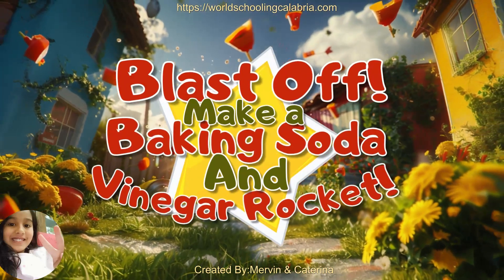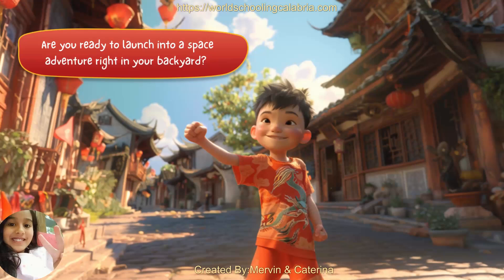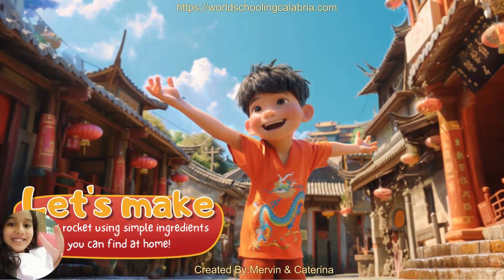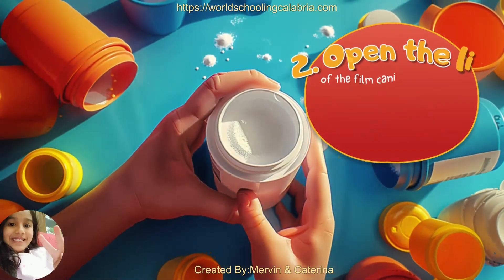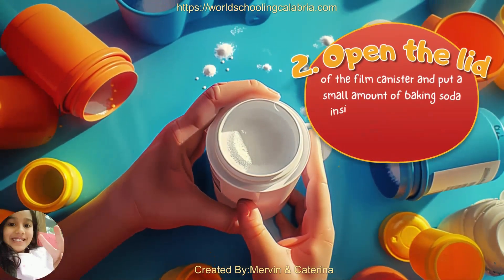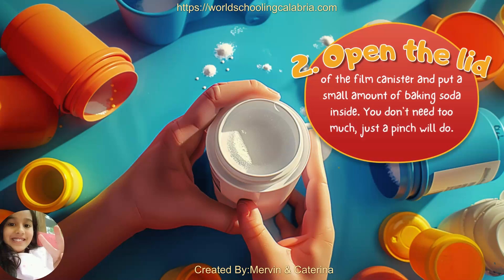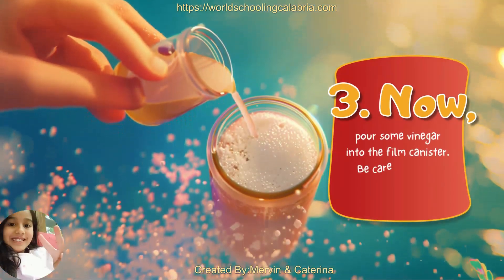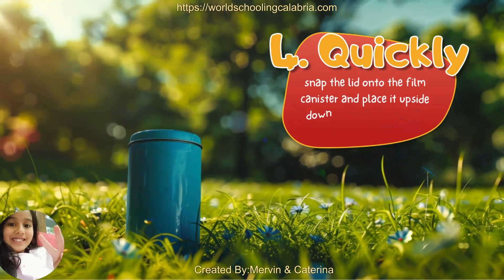Blast Off! Make a Baking Soda and Vinegar Rocket AI Animation kidstories Fairy Tales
adventure as we launch a fairy tale character to the MOON using the power of baking soda! In this exciting experiment, we combine science and storytelling to create a thrilling rocket launch that will inspire kids and adults alike. Join us as we explore the fascinating chemistry of baking soda and vinegar, and see how we can turn simple household items into a spectacular rocket propulsion system.

Watch as our beloved fairy tale character takes flight, soaring high into the sky, and learn about the principles of physics that make this incredible journey possible. Whether you're a budding scientist, a fan of fairy tales, or just looking for a fun and educational activity to try at home, this video is perfect for you!

Remember that you can also start your own kids stories business by purchasing our videos and rebrading them using the private. lable rights license we provide you with. You can translate our videos for uniqueness.